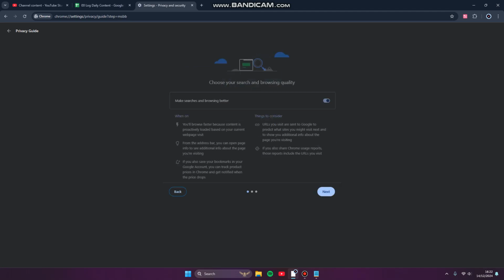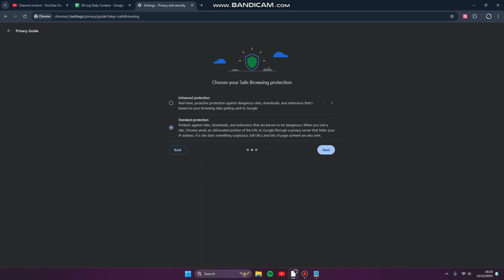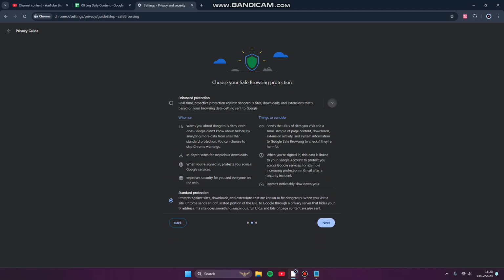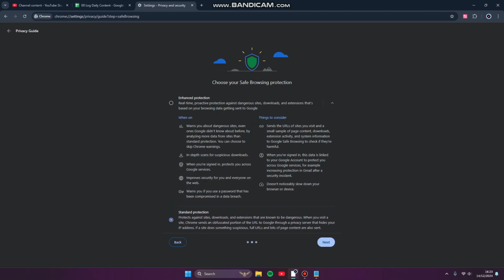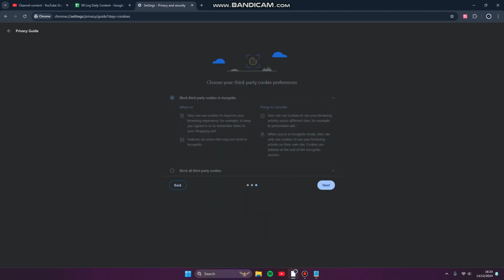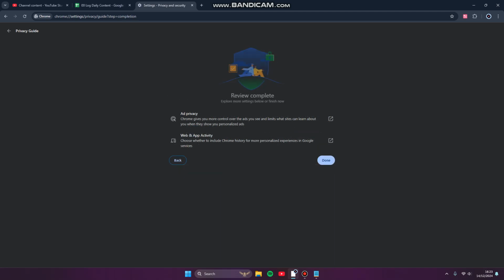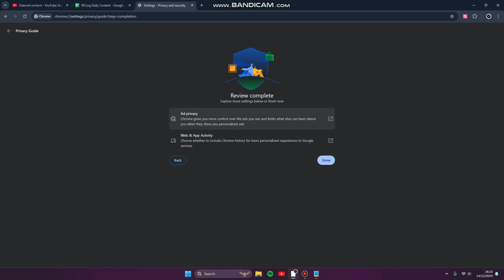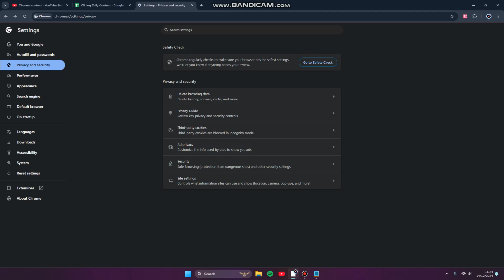How to Do Privacy Guide on Chrome